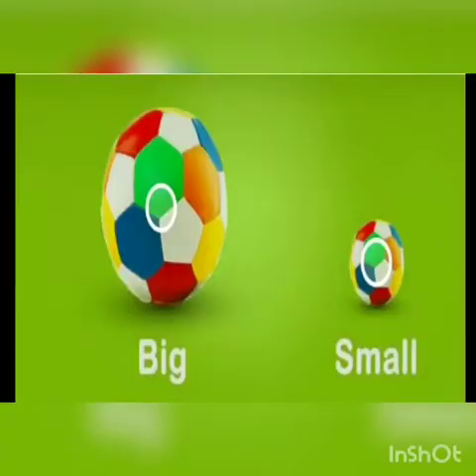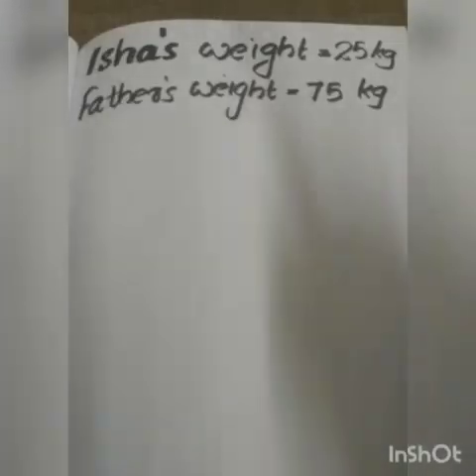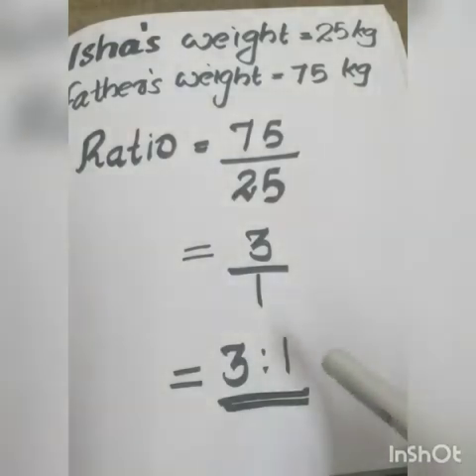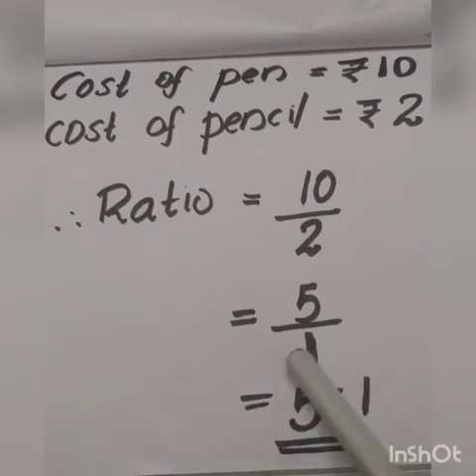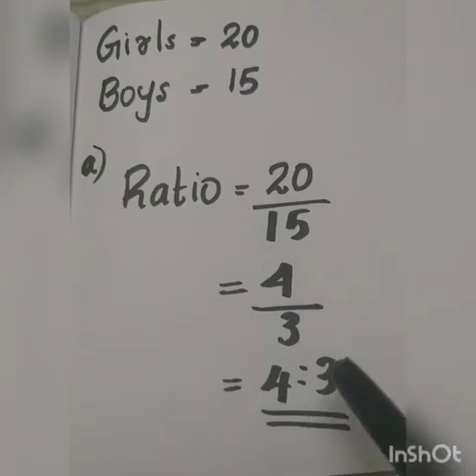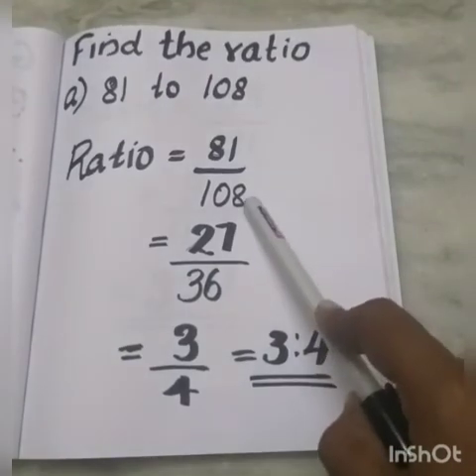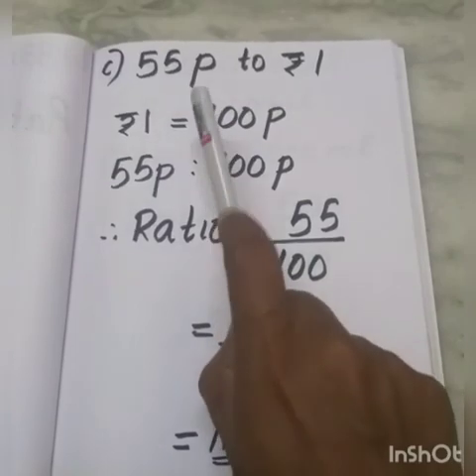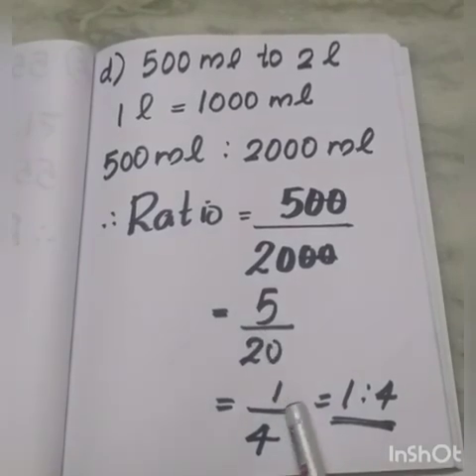class 6(chapter 12) Ratio 1